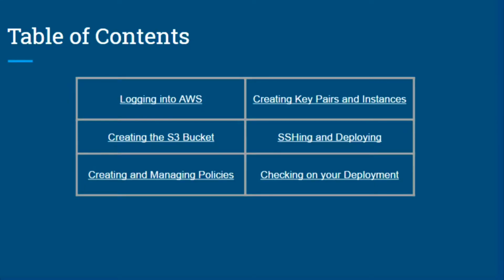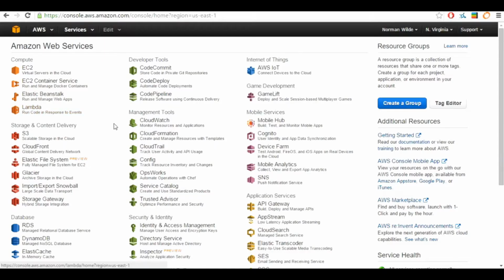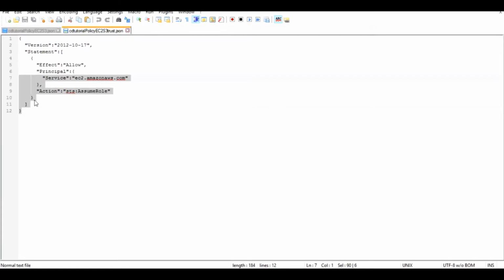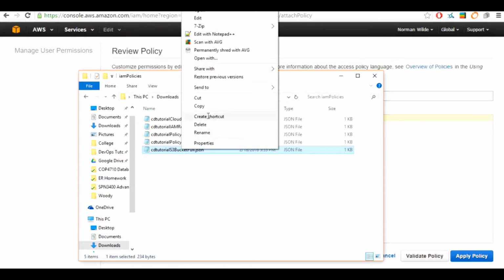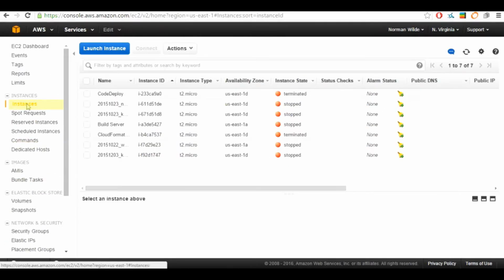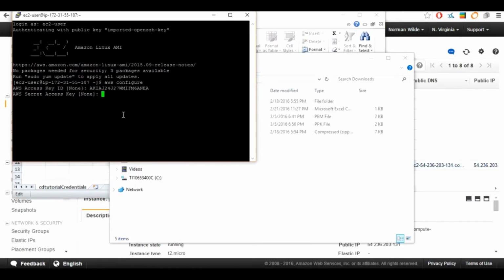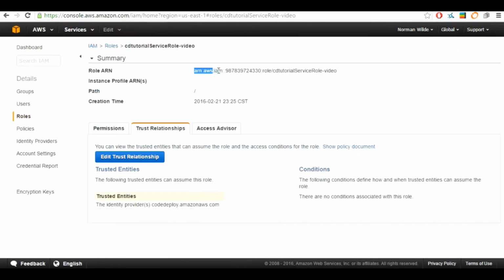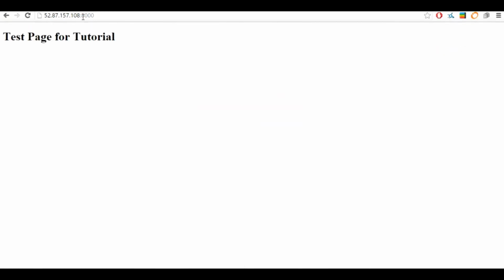AWS CodeDeploy Tutorial - What is AWS CodeDeploy?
In this tutorial we will show you how to deploy AWS Codedeploy.

Install Code Deploy agent:

sudo yum install -y ruby
sudo yum install -y wget
cd /home/ec2-user
sudo service codedeploy-agent status

Timestamps:
0:00​ Intro
0:18​ Topic agenda
1:15​ Start with brief steps
2:27​ Create IAM user CodeDeployUser-OnPrem
4:19​ Launch EC2 instance to simulate as on-premises server
5:43​ Add a configuration file to the on-premises instance
8:45​ Register the on-premises instance with CodeDeploy
9:28​ Install the CodeDeploy agent
10:45​ what happens when you do not TAG server? Deployment Failed.
14:27​ TAG on-premises instance in CodeDeploy
15:33​ Re-deploy and it's successful this time